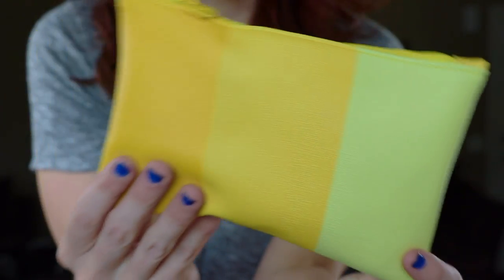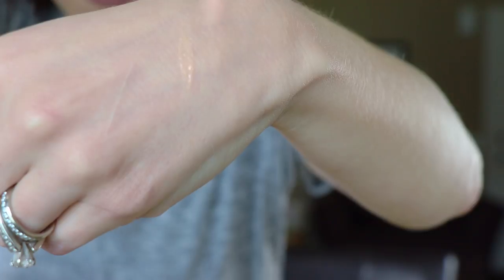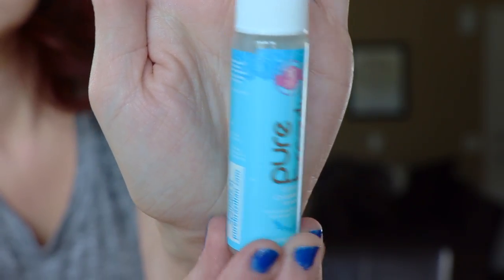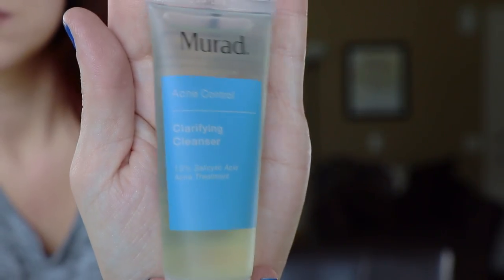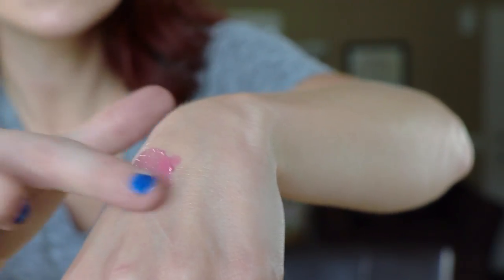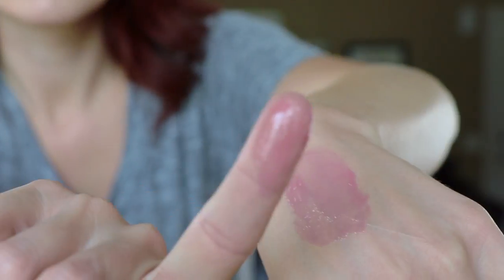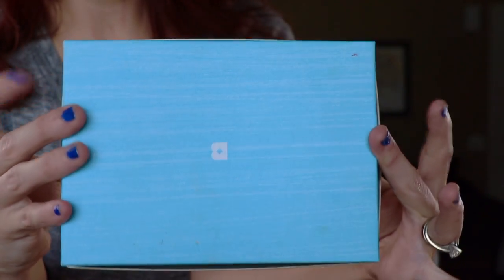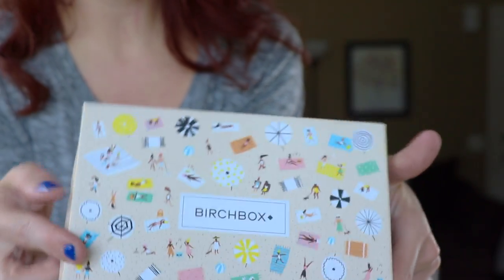June 2018 Subscription UNBOXING AND REVIEW!! IPSY, BIRCHBOX, SEPHORA PLAY! WHO IS GETTING CANCELLED?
Unboxing and reviewing the products in THREE popular beauty subscription boxes; Ipsy, Birchbox and Sephora Play.

After this month, one of these three is getting cancelled and replaced with another. Find out WHICH ONE!!!